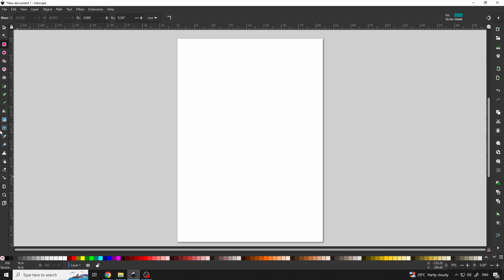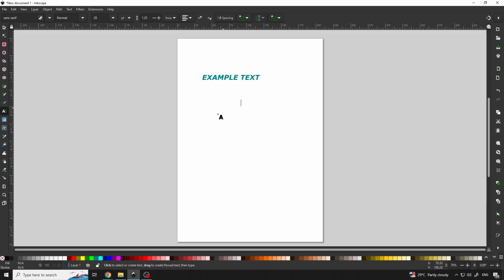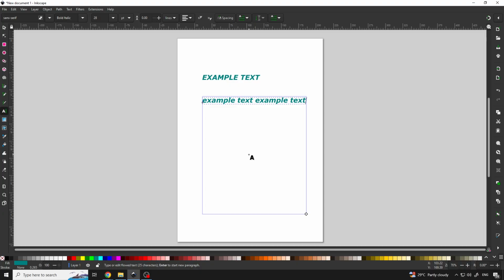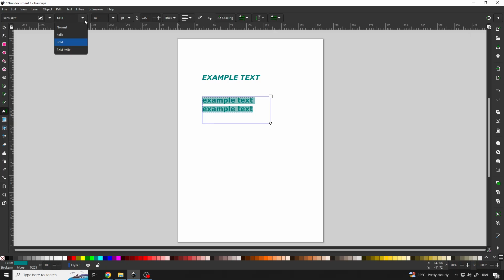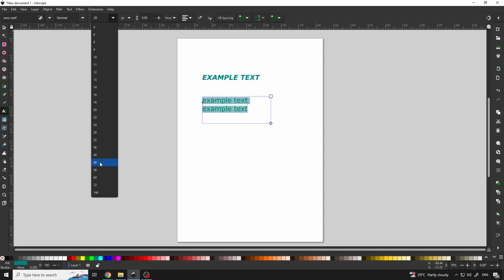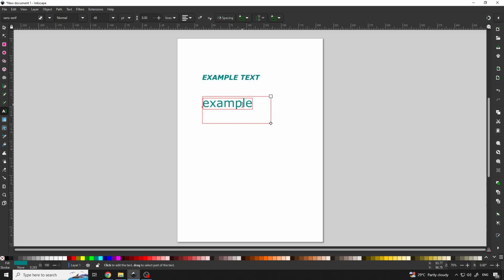How To Use The Text Tool In Inkscape (2026)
This tutorial shows you how to use the Text Tool in Inkscape. You’ll learn how to select the Text Tool, add regular text or paragraph text, create text boxes, and customise your typography using the toolbar. The video also covers editing existing text, changing text color, and adding an outline or stroke to your text using the color palette.

Video Chapters:
00:00 - Introduction: How to Use the Text Tool in Inkscape
00:09 - Open Inkscape and Create or Open a Document
00:16 - Select the Text Tool
00:25 - Add Regular Text to the Canvas
00:33 - Create a Text Box for Paragraphs
00:40 - Resize the Text Box
00:45 - Customise Font, Size, Alignment, and Spacing
00:54 - Edit Existing Text
01:02 - Change Text Color
01:11 - Add an Outline or Stroke to Text